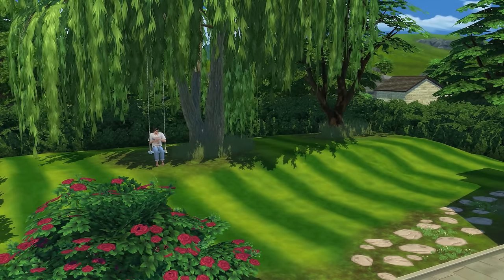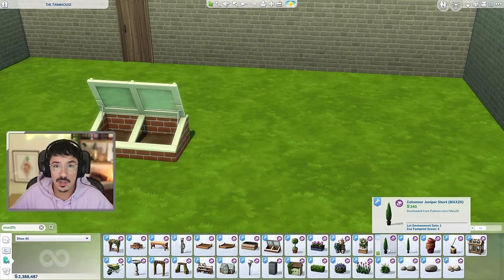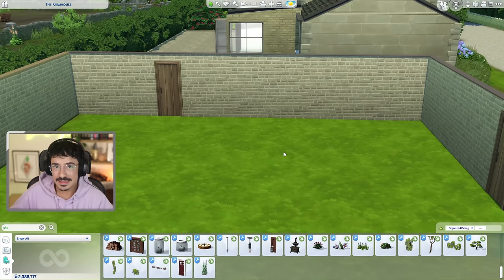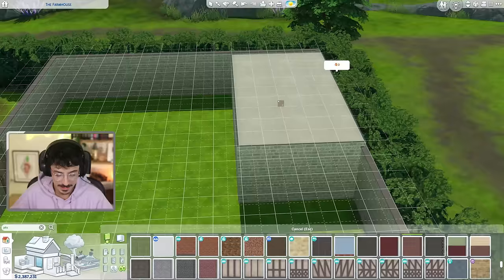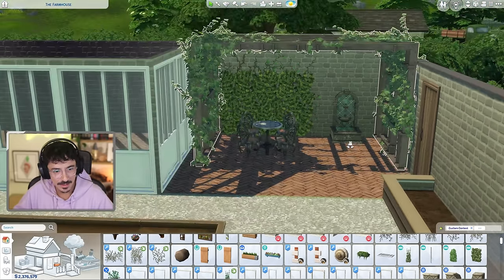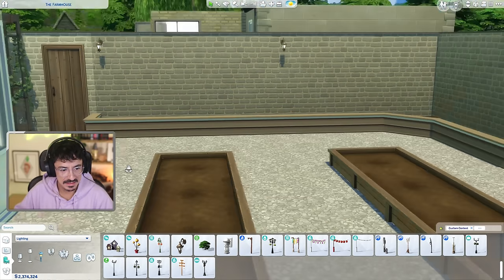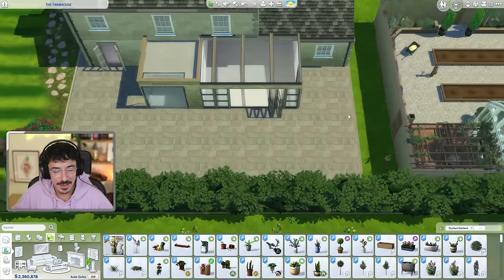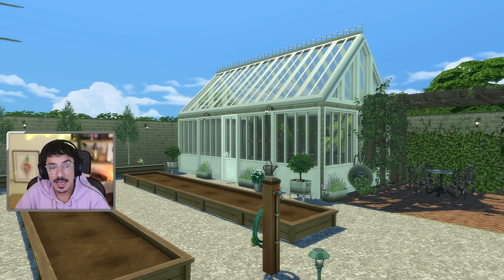My Dream Home | THE FARMHOUSE | Part 4 | The Walled Garden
We concentrate on the walled kitchen garden today! I build a greenhouse and we fill the garden up with flower beds and places to grow lots of fruit and veg!

Origin ID : DevonBumpkin